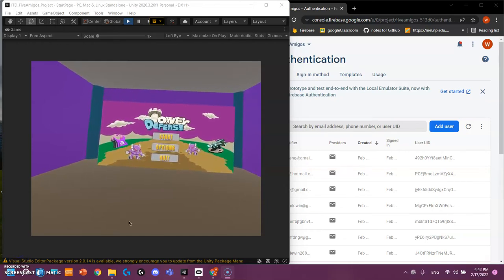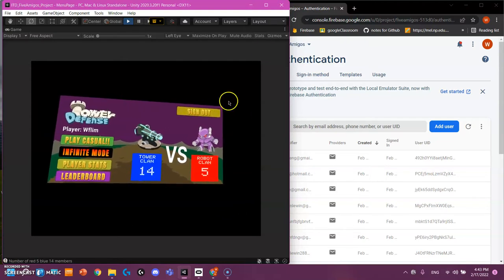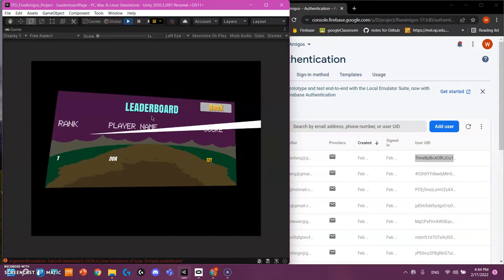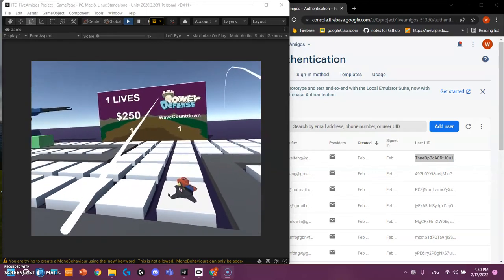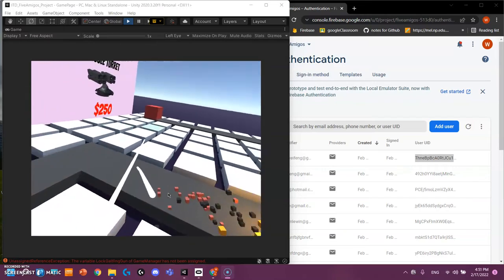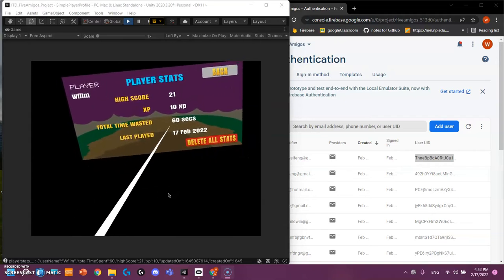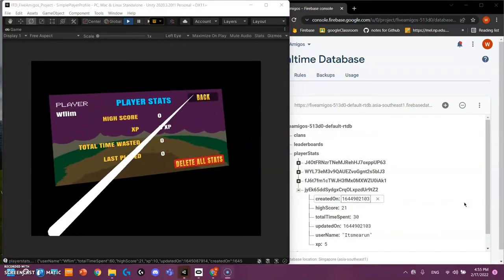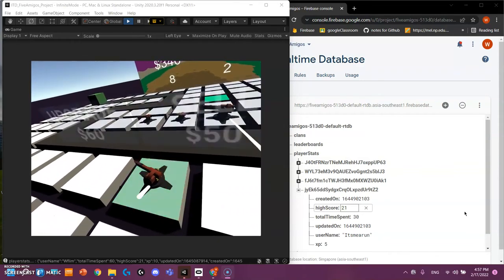AR Tower Defence Game